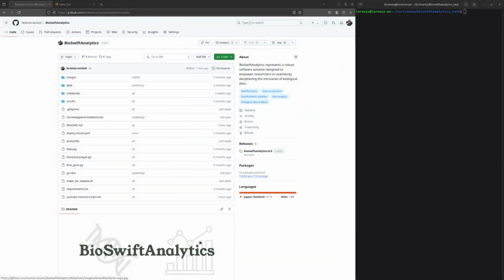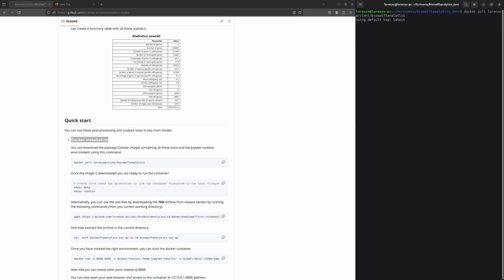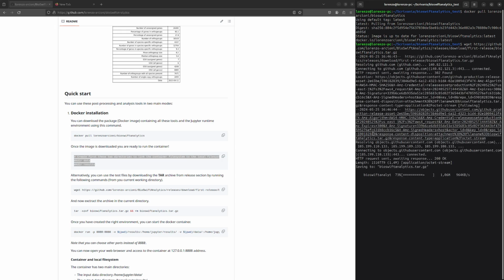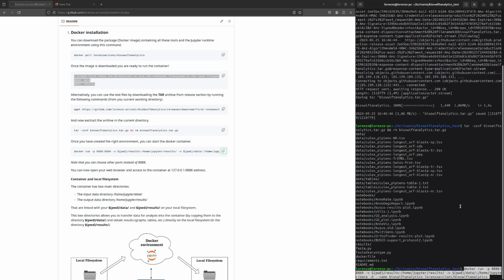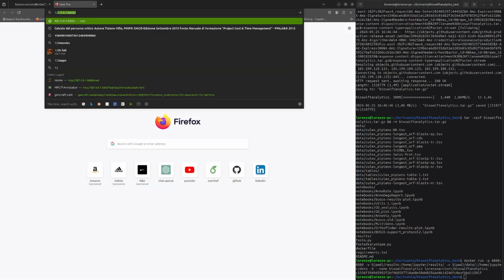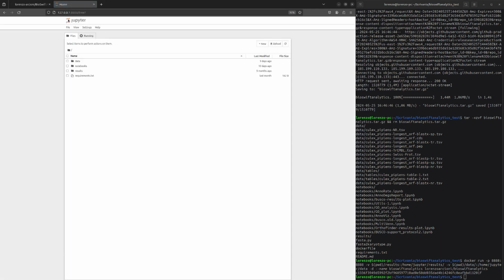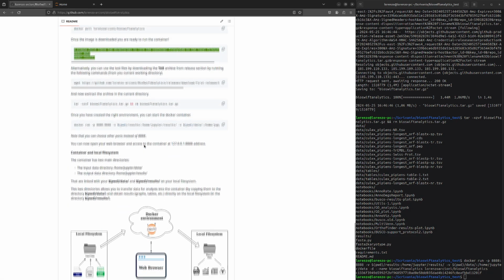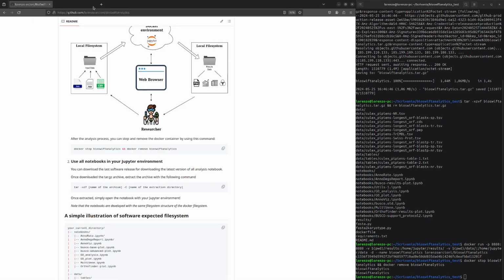BioSwiftAnalytics | Installation Guide | 2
In today's video, we will guide you through the installation process for BioswiftAnalytics using Docker. This comprehensive package includes several Jupyter notebooks designed to streamline the analysis of biological data. Utilizing Docker for this type of analysis offers significant benefits, including ensuring consistent environments, simplifying dependency management, and enhancing the portability of applications. Whether you are a bioinformatics researcher or have a keen interest in utilizing Python and Jupyter notebooks for biological data analysis, this tutorial will be highly beneficial for you.